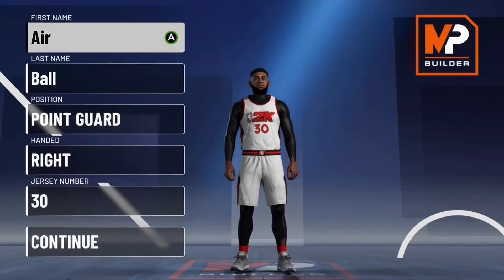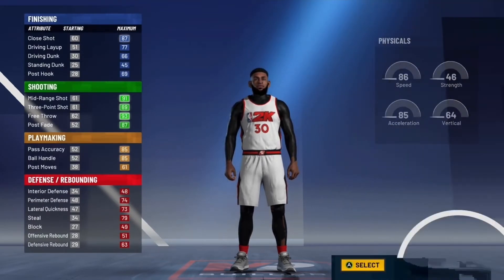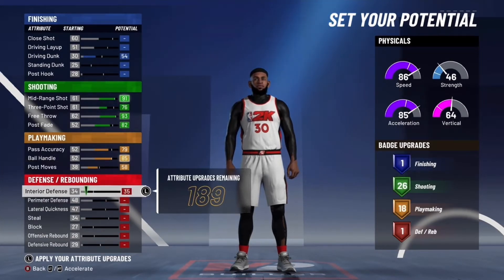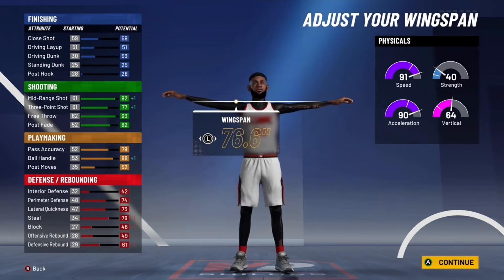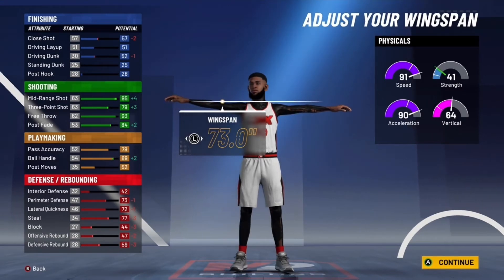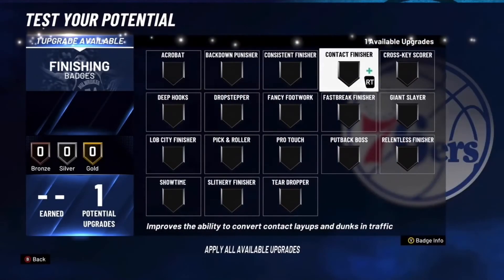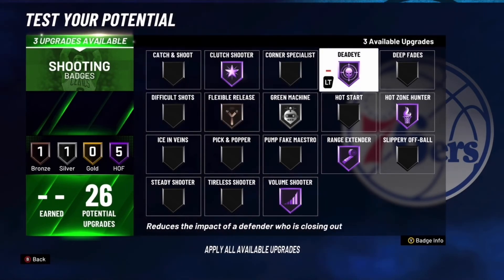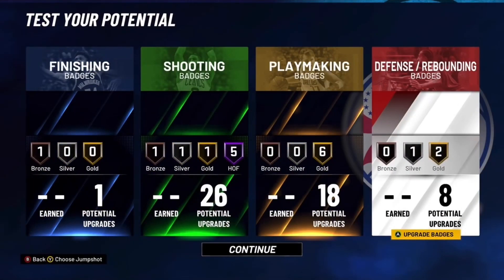*NEW* BEST MID RANGE SHOT CREATOR BUILD NBA 2K21 - 99 MID RANGE! 53 BADGES!